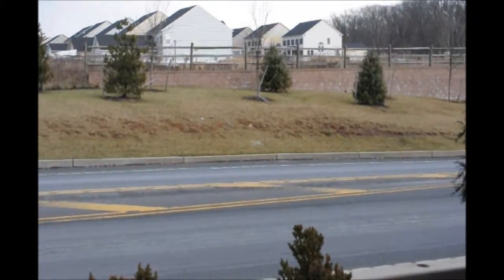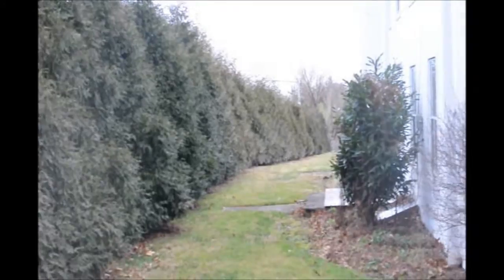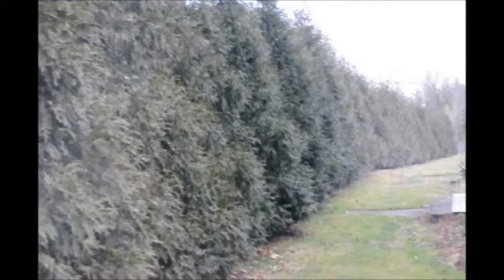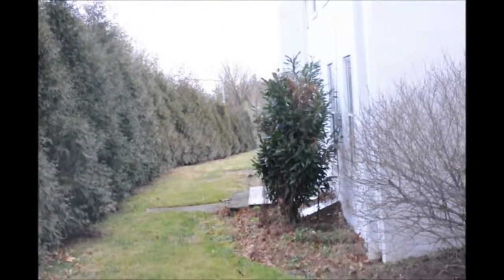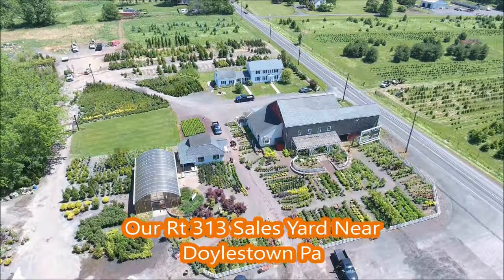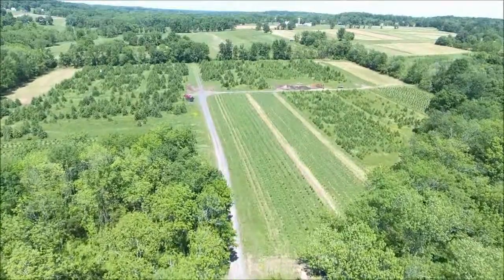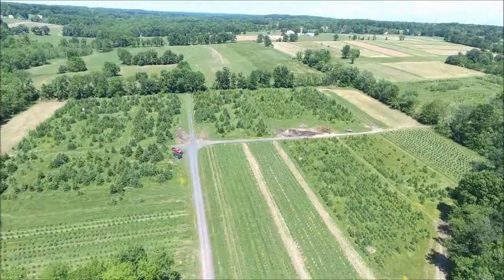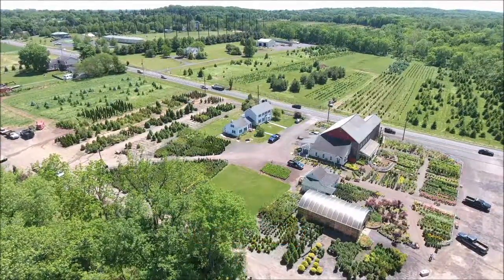Evergreens Used to Create Real Privacy Green Giants